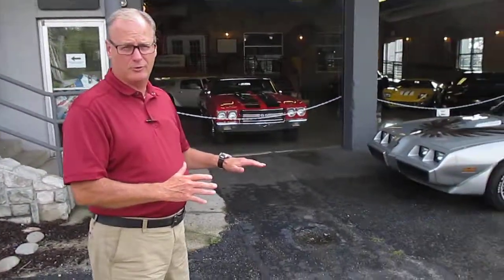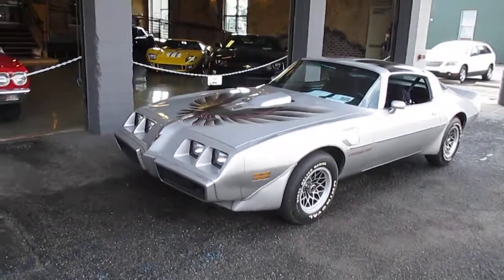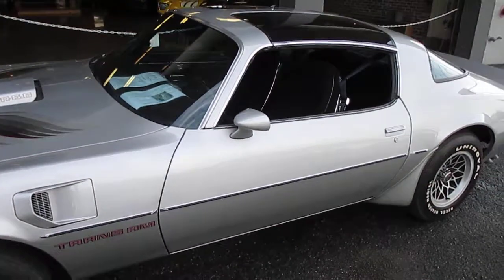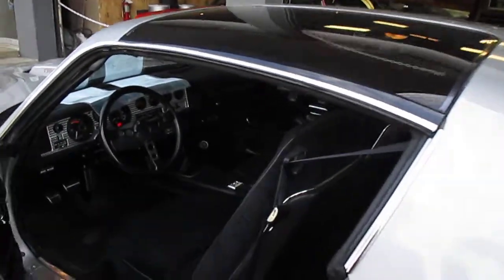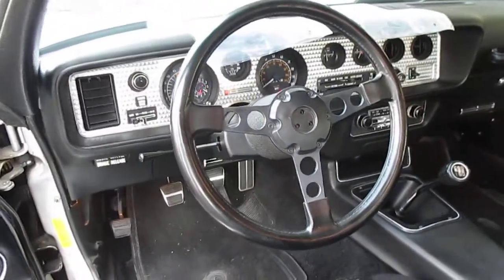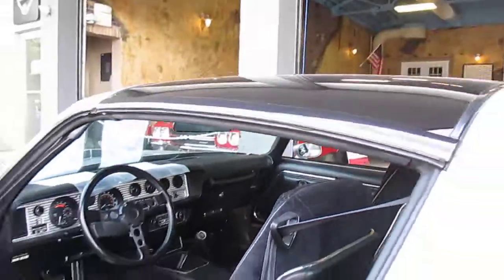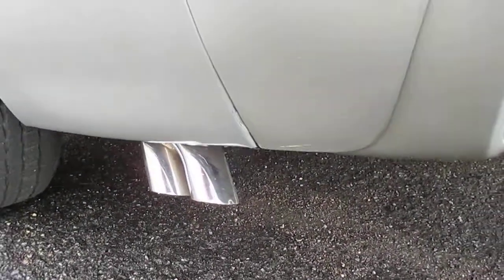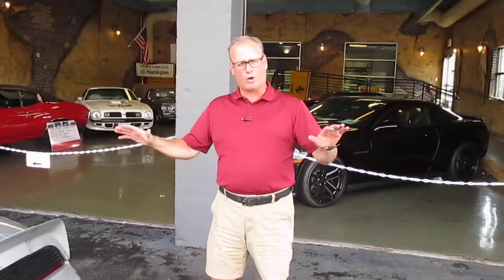Throttle Thursday 9/20/18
1979 Pontiac Firebird Trans-Am